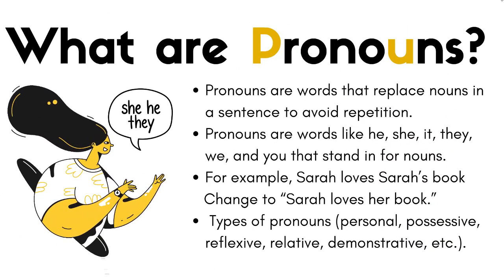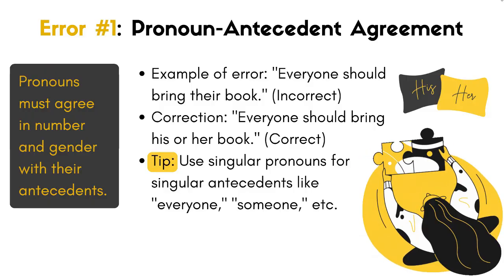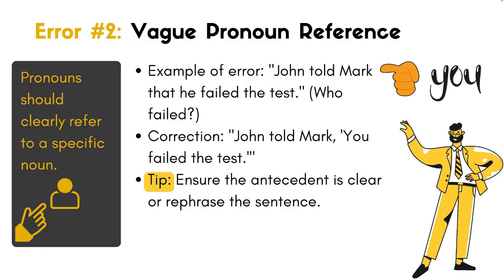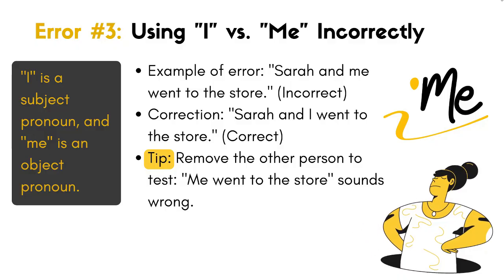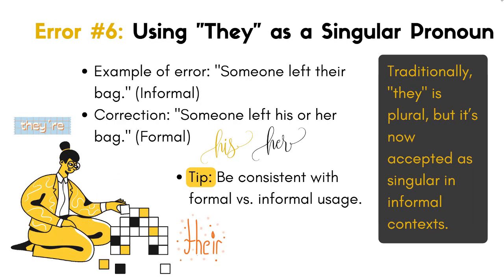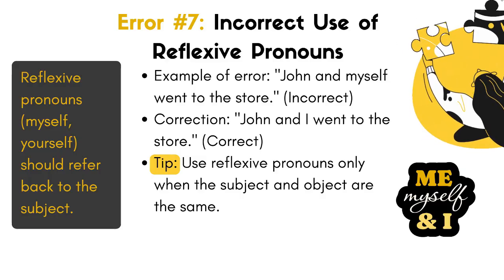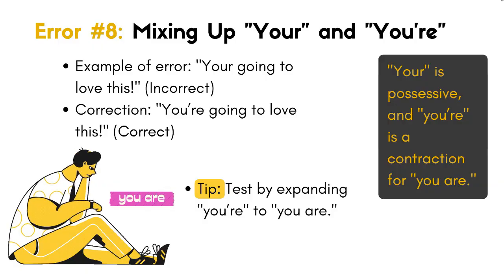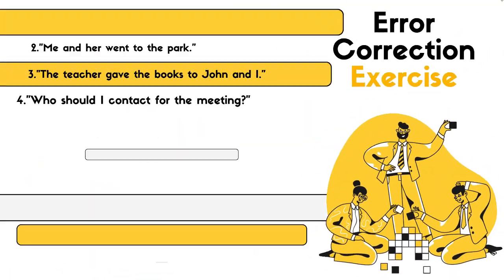"10 Pronoun Mistakes You’re Probably Making (and How to Fix Them!)"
"Are you making these common pronoun errors without even realizing it? 😱 From confusing ‘its’ and ‘it’s’ to mixing up ‘who’ and ‘whom,’ these mistakes can make your writing look unprofessional. 📝 In this video, we’ll break down 10 common pronoun errors, share easy tips to avoid them, and even test your skills with fun exercises. 🧠💡 Whether you’re a student, professional, or just love grammar, this video will level up your communication game. 🚀 Watch now and never make these mistakes again! ✅"
ESL (English as a Second Language)
The images, graphics, and templates used in this video presentation are for illustrative and educational purposes only. They may include content from third-party sources, including but not limited to stock image websites, template libraries, and other publicly available resources.